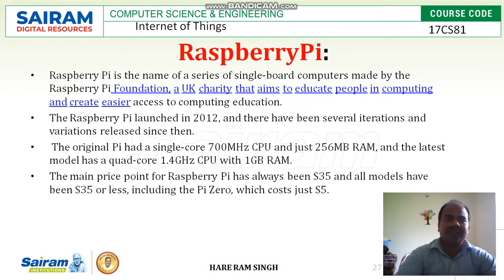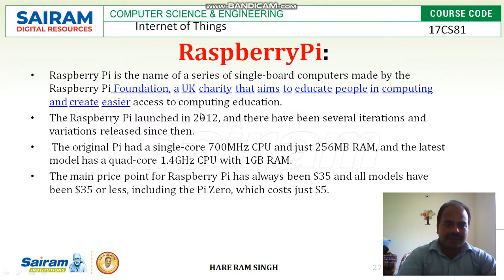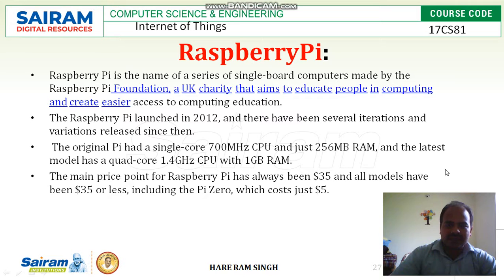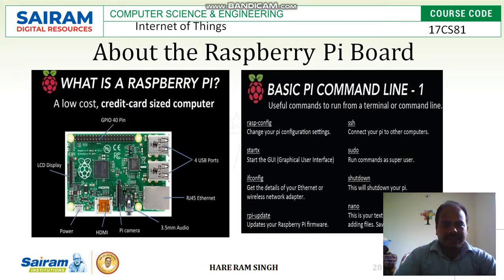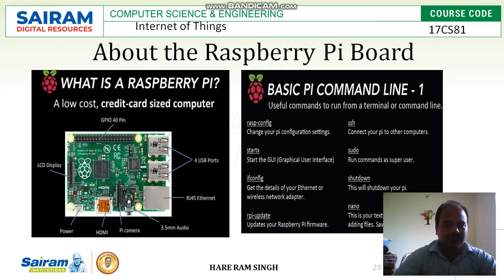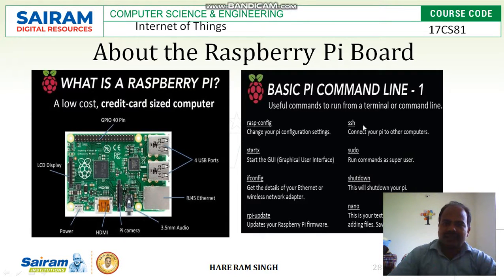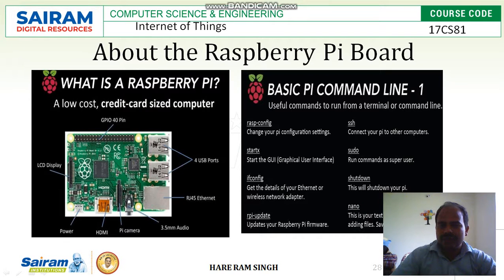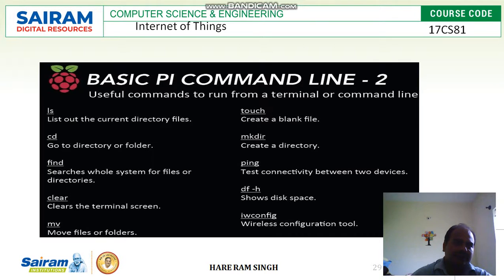Lecture Video 1 17CS81 Module5 Raspberry Pi Hare Ram Singh